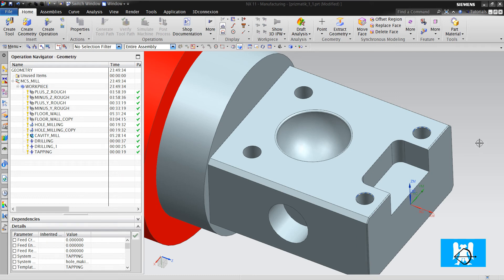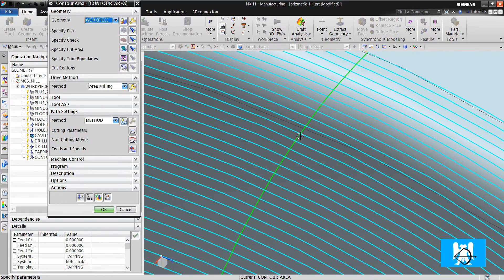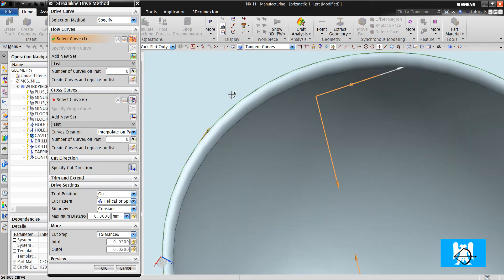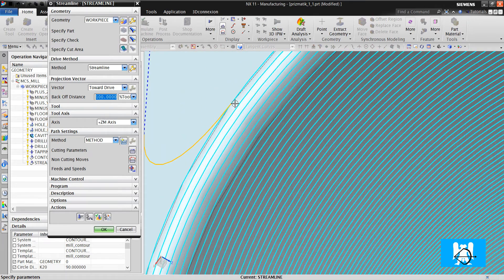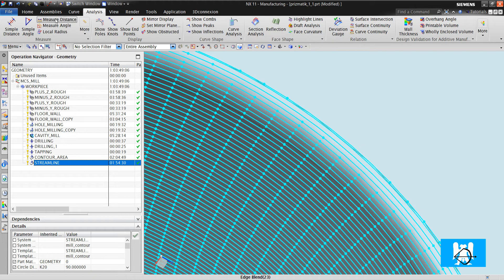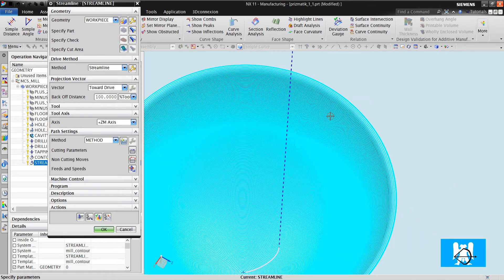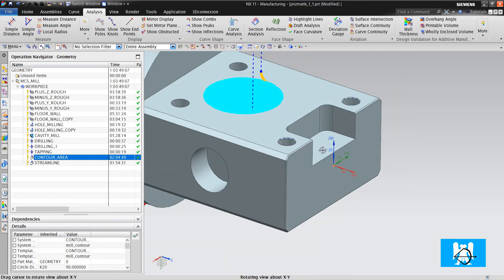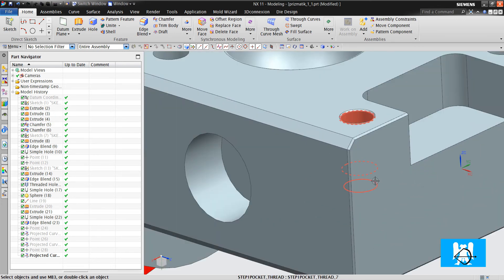62-4 Axis Indexing Sample-4.Part